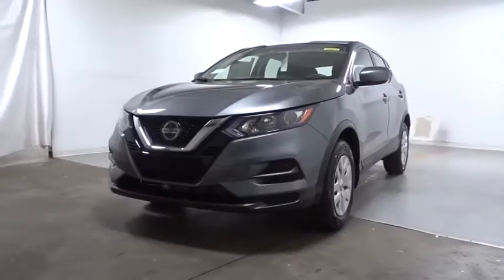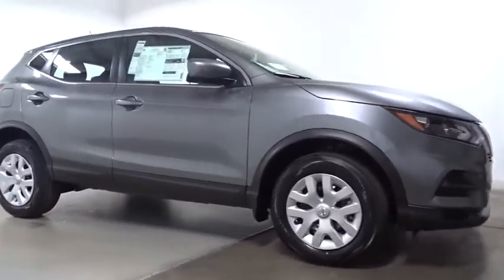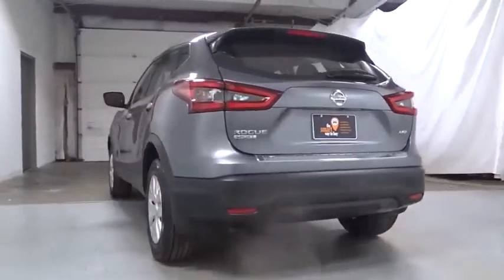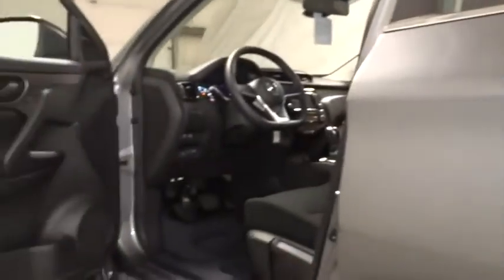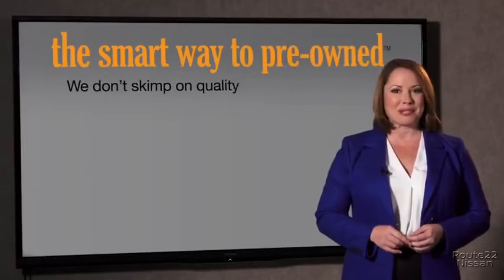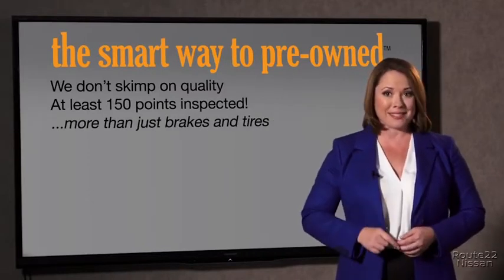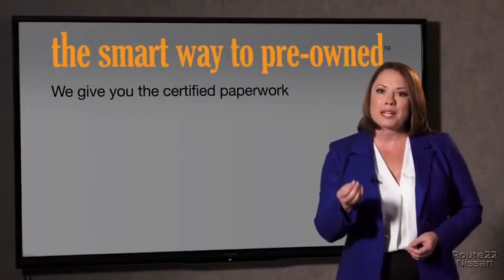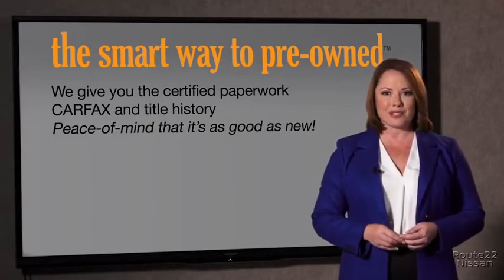2020 Nissan Rogue Sport Hillside, Newark, Union, Elizabeth, Springfield, NJ 400763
2020 Nissan Rogue Sport available in Hillside, New Jersey at Route 22 Nissan. Servicing the Newark, Union, Elizabeth, Springfield, NJ area.
2020 Nissan Rogue Sport S - Stock#: 400763 - VIN#: JN1BJ1CW5LW371641

The Smart Way to Buy! Are you tired of hidden fees and bogus rates ruining your search process? Now there's a way to avoid all of the nonsense Introducing the smart way to buy from Route 22 Nissan the most trusted and respected Nissan dealer in New Jersey serving Hillside, Newark, Irvington, Elizabeth, Union, Springfield, Woodbridge, Roselle Park, Linden and North Plainfield. Advantages of the smart way to buy are endless. There is no pressure throughout your search. You can finally feel at ease when purchasing a car since there are no hidden fees, there are no surprises no gimmicks revealed when you finally make a decision. Route 22 Nissan salespeople are direct and value your time, so there is no back and forth or confusion we know it's necessary for you to feel comfortable during the buying process and want to earn your trust. This Nissan includes: [B92] SPLASH GUARDS (PIO) [B93] CHROME REAR BUMPER PROTECTOR (PIO) [L93] 1-PIECE CARPETED CARGO AREA PROTECTOR Floor Mats *Note - For third party subscriptions or services, please contact the dealer for more information.* Want more room? Want more style? This Nissan Rogue Sport S is the vehicle for you. All-wheel drive means peace of mind all the time. This Gun AWD Nissan enjoys a host offeatures, including exceptional acceleration and superior stability so you can drive with confidence. Based on the superb condition of this vehicle, along with the options and color, this Nissan Rogue Sport S is sure to sell fast. Thank you for giving us the Opportunity for helping you with your New or Used Car purchase. Route 22 Nissan makes every effort to verify all equipment and features on each and every vehicle.Please understand this may be provided by 3rd parties please verify with the dealership for accuracy.
Integrated Roof Antenna,Radio: AM/FM/CD/AUX NissanConnect -inc: 7 color display w/multi-touch control, Apple CarPlay, Android Auto, SiriusXM satellite radio w/advanced audio features, USB connection port for iPod interface and other compatible devices, Bluetooth hands-free phone system, streaming audio via Bluetooth, hands-free text messaging assistant and Over-the-air (OTA) updating for headunit firmware via Wi-Fi WPA2 connection,Radio w/Seek-Scan, MP3 Player, Clock, Speed Compensated Volume Control, Steering Wheel Controls and Radio Data System,2 LCD Monitors In The Front,Steel Spare Wheel,Fully Galvanized Steel Panels,Black Bodyside Cladding and Black Wheel Well Trim,Speed Sensitive Variable Intermittent Wipers,Body-Colored Front Bumper w/Black Rub Strip/Fascia Accent,Black Side Windows Trim,Body-Colored Power Side Mirrors w/Manual Folding,Clearcoat Paint,Front License Plate Bracket,Compact Spare Tire Mounted Inside Under Cargo,Lip Spoiler,Fully Automatic Projector Beam Halogen Daytime Running Auto High-Beam Headlamps w/Delay-Off,Fixed Rear Window w/Fixed Interval Wiper, Heated Wiper Park and Defroster,Perimeter/Approach Lights,Tires: 215/65R16 All-Season,Black Grille w/Chrome Accents,Tailgate/Rear Door Lock Included w/Power Door Locks,Deep Tinted Glass,Body-Colored Door Handles,Liftgate Rear Cargo Access,Wheels: 16 x 6.5 Steel w/Full Covers,Black Rear Bumper,4-Way Passenger Seat -inc: Manual Recline and Fore/Aft Movement,60-40 Folding Bench Front Facing Fold Forward Seatback Rear Seat,NissanConnect Selective Service Internet Access,Engine Immobilizer,Power 1st Row Windows w/Driver 1-Touch Up/Down,Gauges -inc: Speedometer, Odometer, Engine Coolant Temp, Tachometer, Trip Odometer and Trip Computer,Outside Temp Gauge,2 12V DC Power Outlets,Manual Tilt/Telescoping Steering Column,Carpet Floor Trim,Remote Releases -Inc: Mechanical Cargo Access and Mechanical Fuel,Smart Device Integration,Trip Computer,Driver And Passenger Visor Vanity Mirrors,Front Center Armrest and Rear Center Armrest,Power Rear Windows and Fixed 3rd Row Windows,Seats w/Cloth Back Material,Cruise Control w/Steering Wheel Controls,Cloth Seat Trim,Full Carpet Floor Covering,Delayed Accessory Power,Interior Trim -inc: Chrome/Metal-Look Interior Accents,Driver Foot Rest,Air Filtration,Rigid Cargo Cover,Front Bucket Seats -inc: 6-way manual driver seat and 4-way manual front passenger seat w/seat-back pocket,Fade-To-Off Interior Lighting,Manual Air Conditioning,Rear Cupholder,Manual Adjustable Front Head Restraints and Manual Adjustable Rear Head Restraints,Cargo Space Lights,HVAC -inc: Underseat Ducts and Console Ducts,Power Door Locks w/Autolock Feature,Day-Night Rearview Mirror,Urethane Gear Shifter Material,Remote K